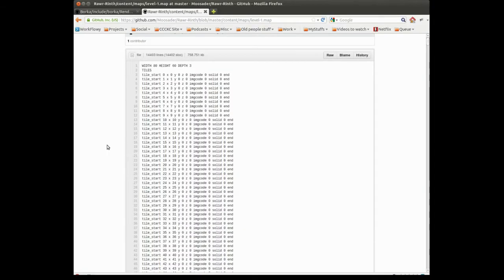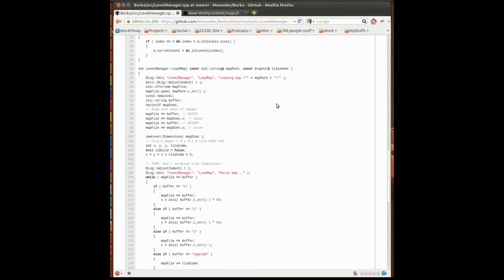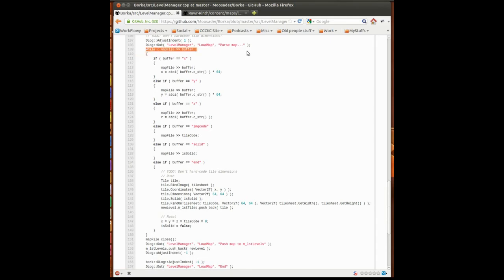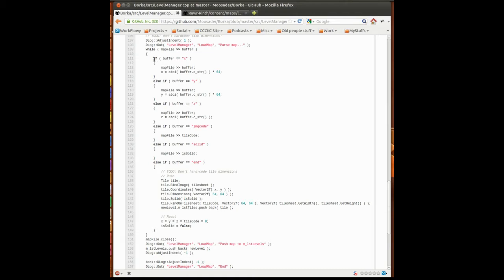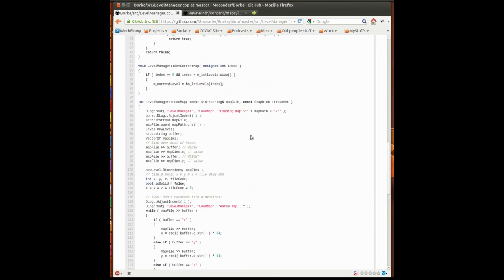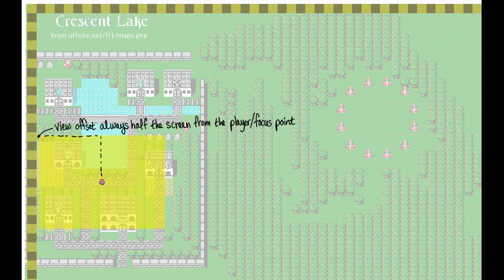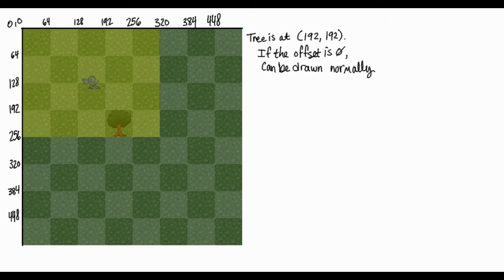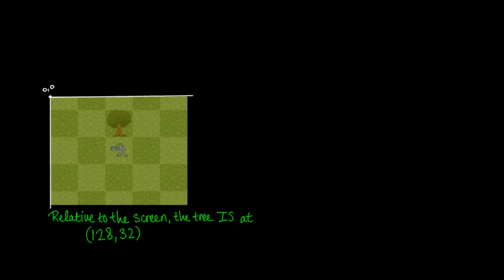How do map files work? Part 3: Map loading, Screen scrolling (GameDev FAQ)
Map loading & screen scrolling.

Rachel J. Morris